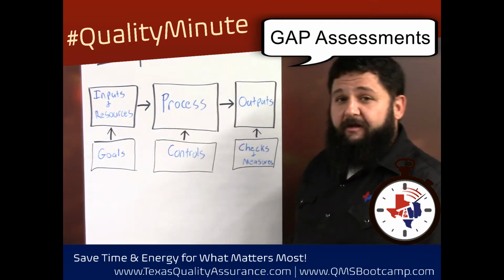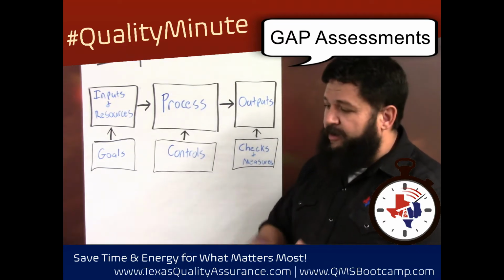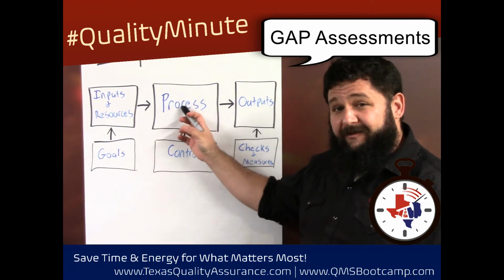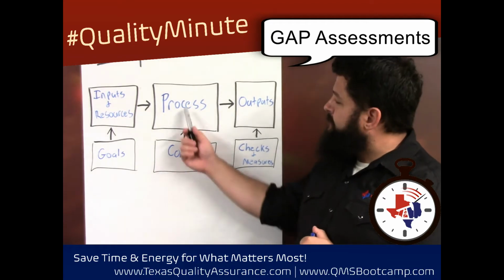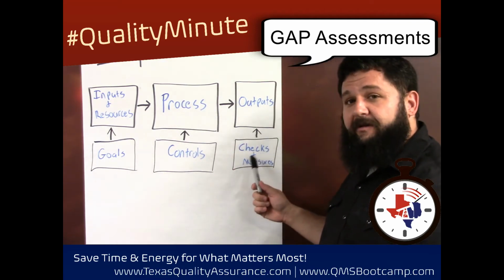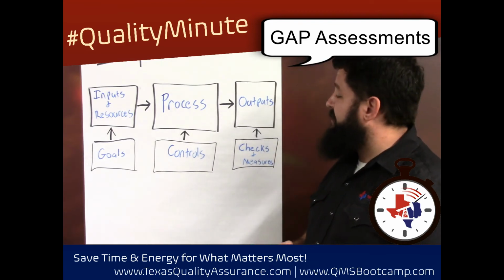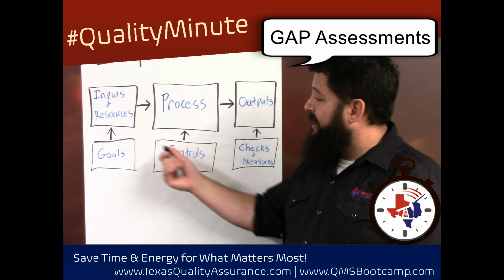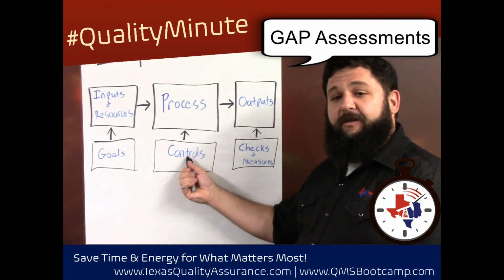QualityMinute - GAP Assessments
GAP Assessments are a critical part of the development of a Quality Management System.  Here at Texas Quality Assurance we utilize the GAP Assessment in order to generate our process maps.  These process maps are used to identify the required documented information, to set goals & measures, KPI's and ensure the process conforms to the needs of Interested Parties, Customers and with the Context of the Organization.

QualityMatters podcast | Because Quality Matters behind the desk, production floor, at home and beyond!

Quality | Environmental Management | Occupational Health & Safety | Medical Devices
Oil & GAS Manufacturing and Services